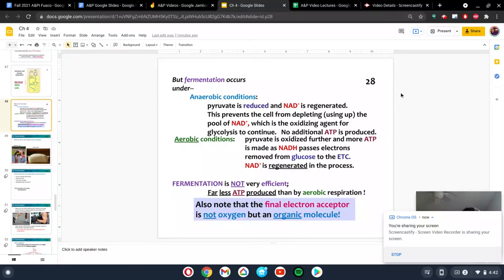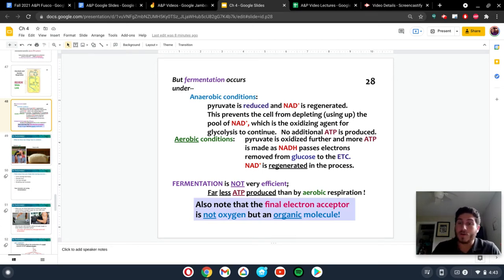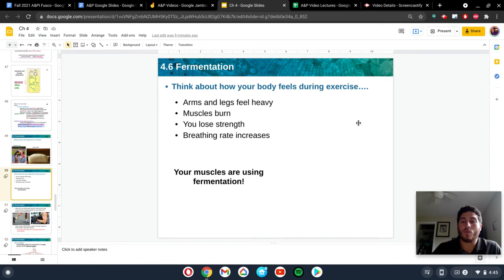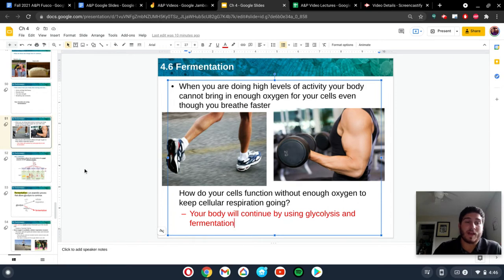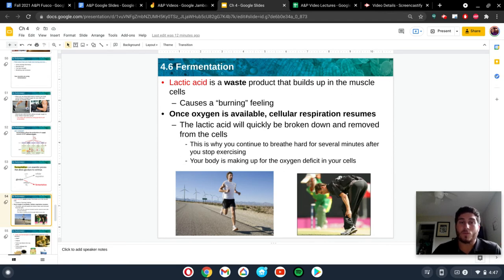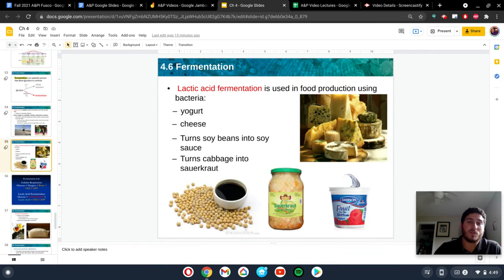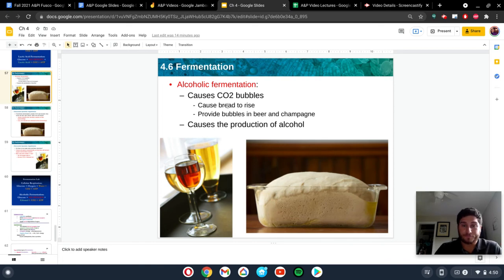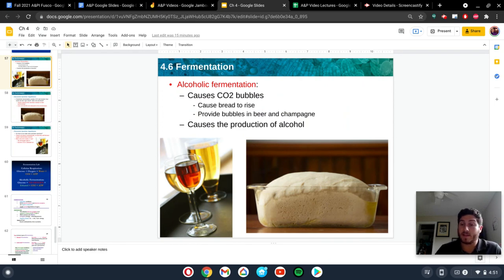CH4 9 Fermentation